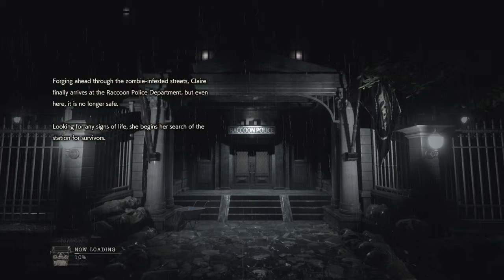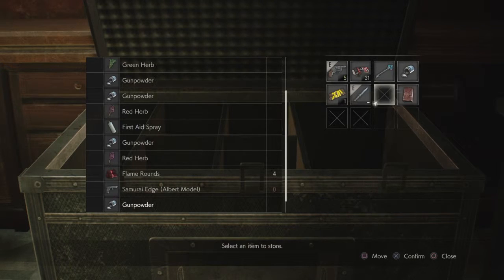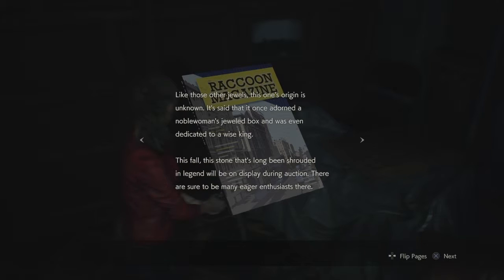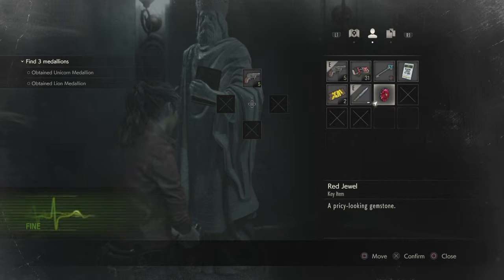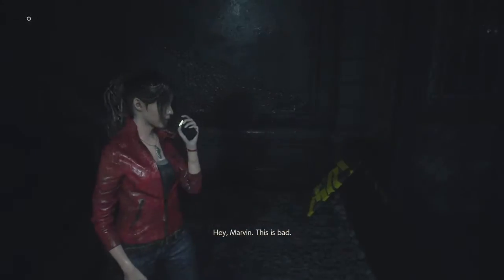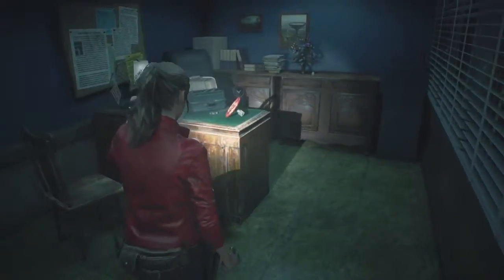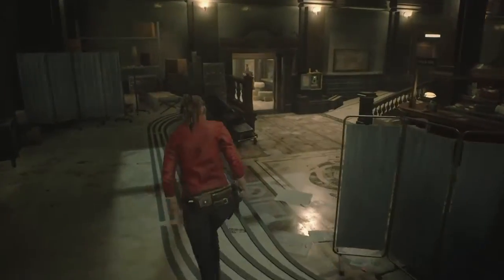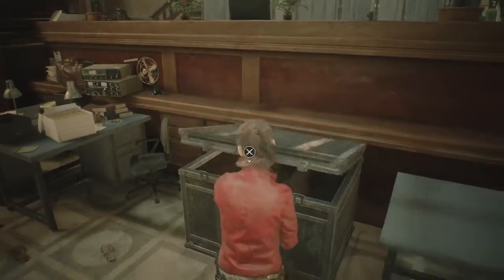Zombie Plays Resident Evil 2 - S2 P1 - Licker Alert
Welcome to my Let's Play of the Resident Evil 2 Remake!

In this set, we continue to search the police station for the medallions promising freedom, and encounter the new version of an old enemy. A much more dangerous version I might add.